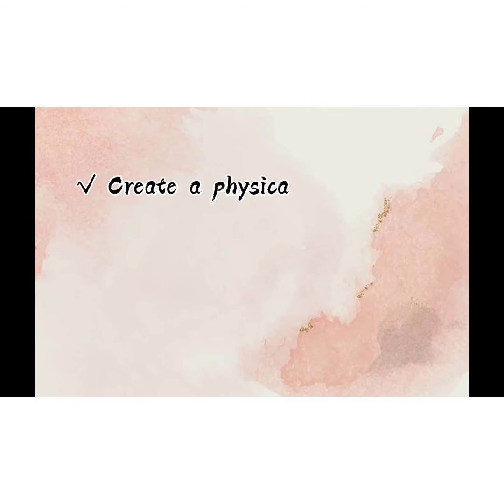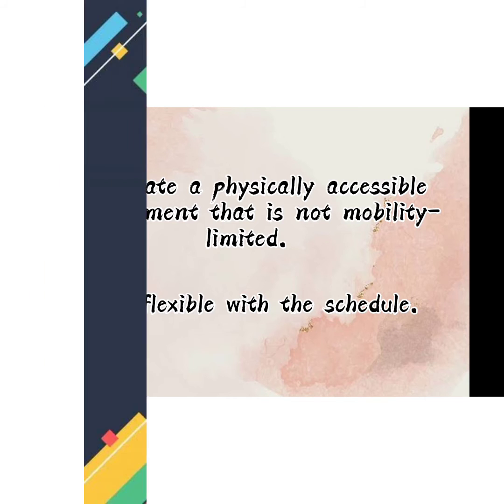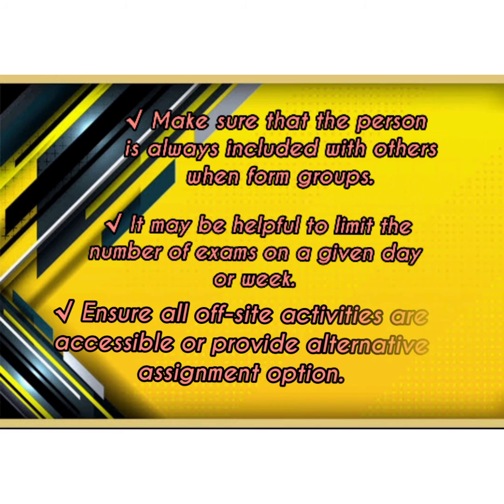Physically Handicapped Learners